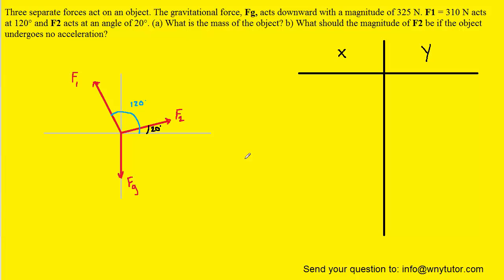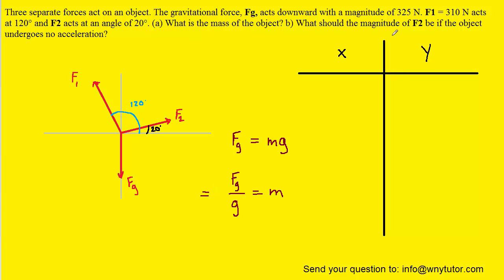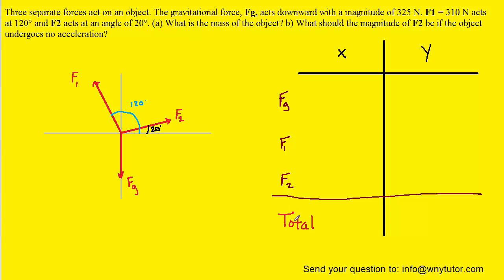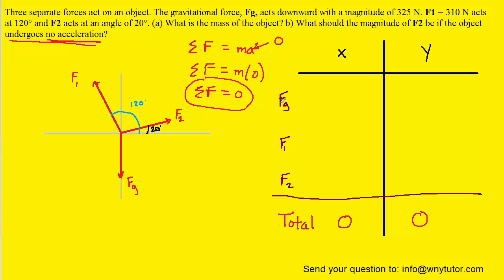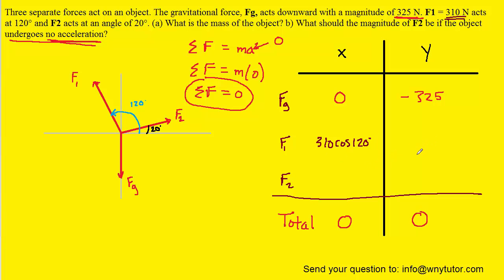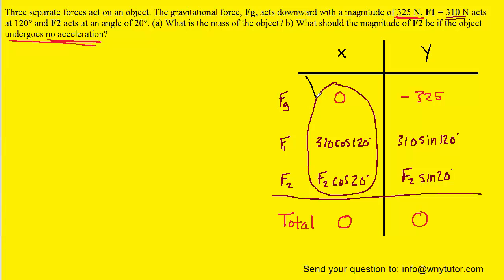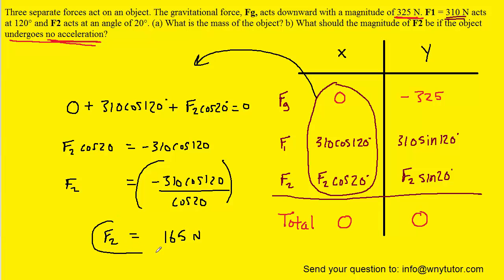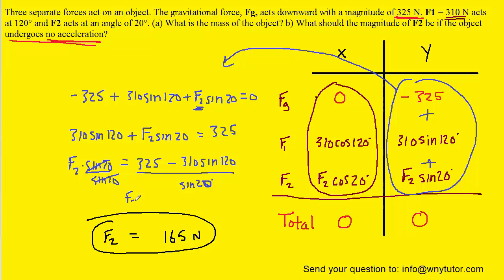Three separate forces act on an object. The gravitational force, Fg, acts downward with a magnitude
Three separate forces act on an object. The gravitational force, Fg, acts downward with a magnitude of 325 N. F1 = 310 N acts at 120° and F2 acts at an angle of 20°. (a) What is the mass of the object? b) What should the magnitude of F2 be if the object undergoes no acceleration?